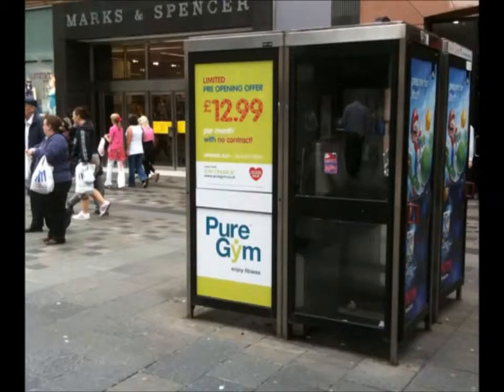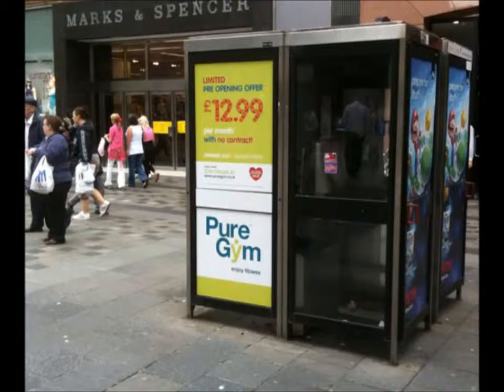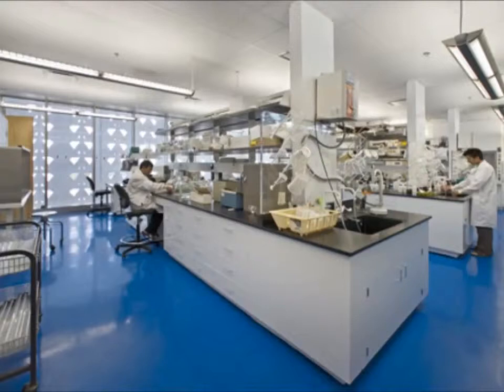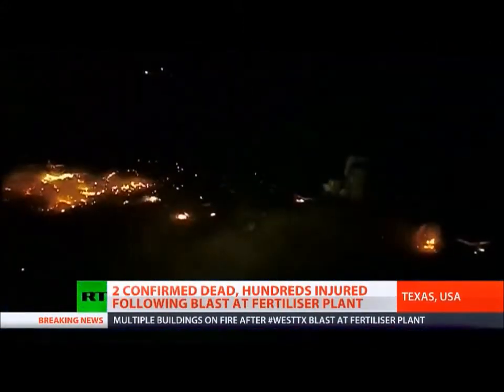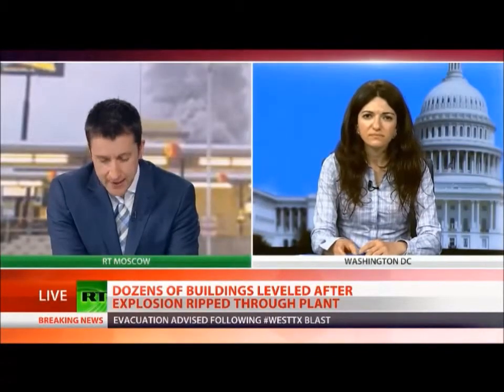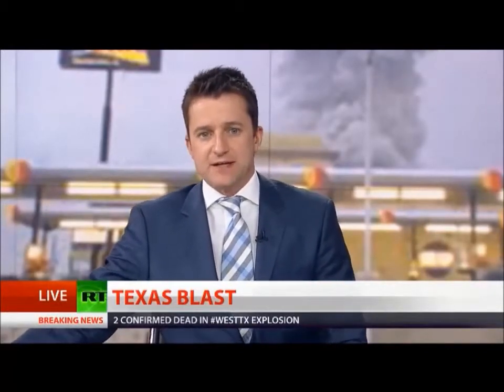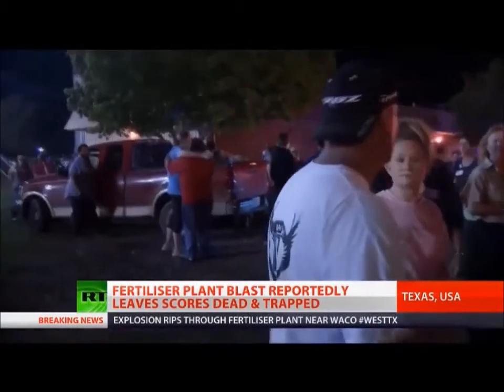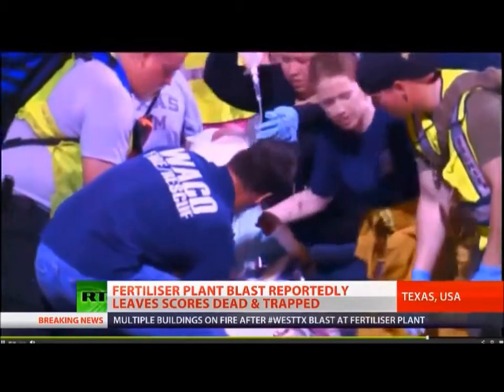'Survivor' ARG: audio & video material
This video is a collection of all media (both self-made or otherwise) utilised during the running of coursework-born Alternate Reality Game, 'Survivor'.